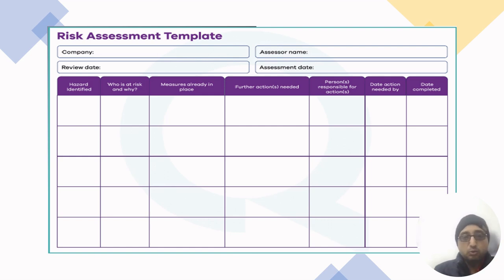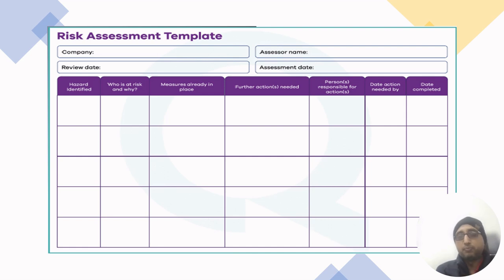Risk Assessment Implementation Explained With Example English